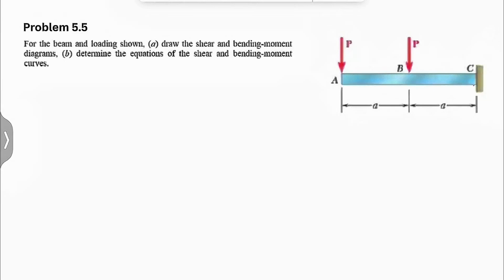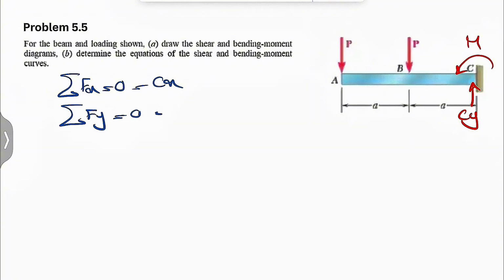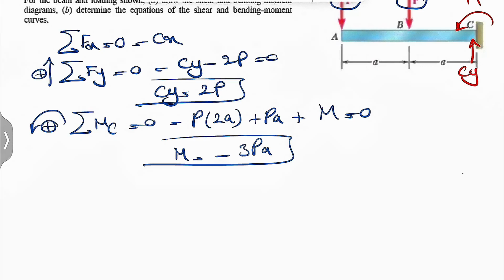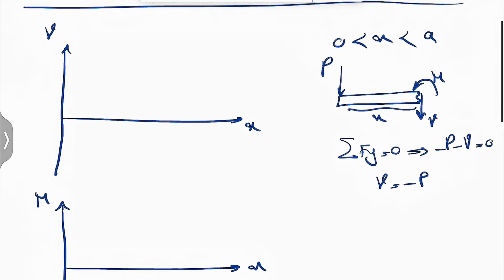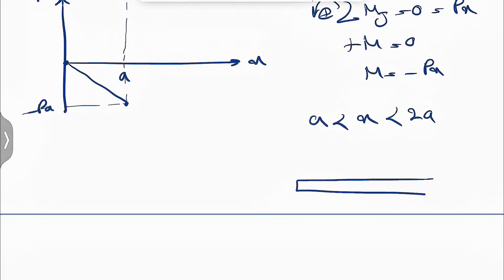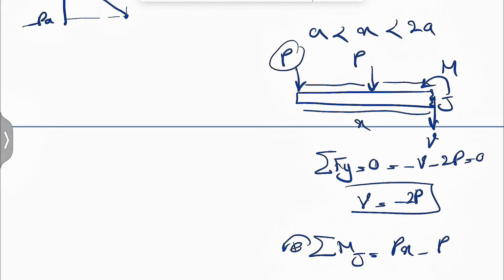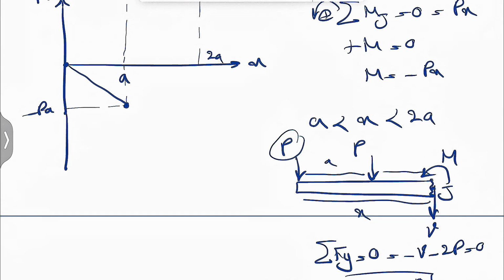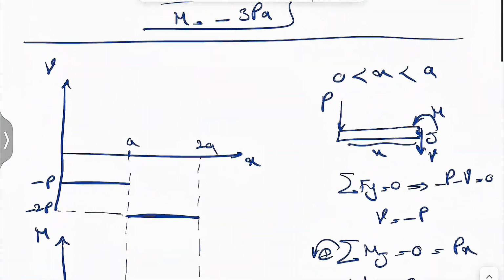Problem 5.5 | For the beam and loading shown, (a) draw the shear and bending-moment diagrams